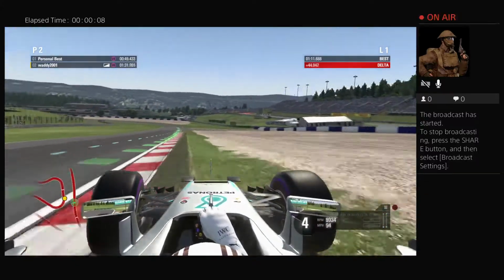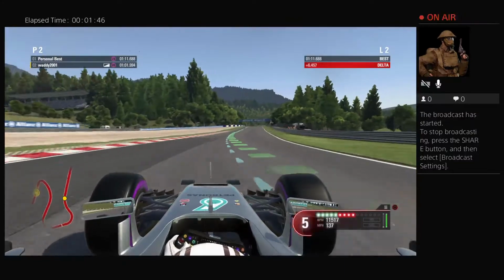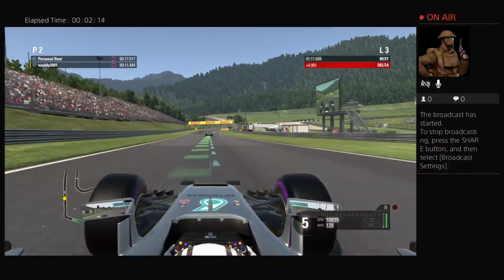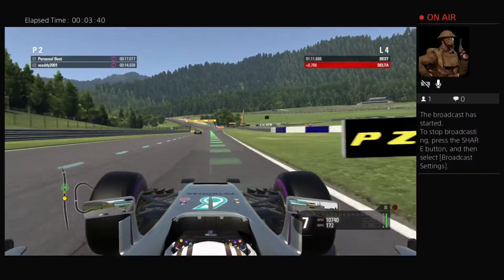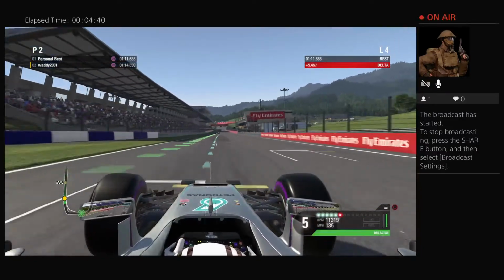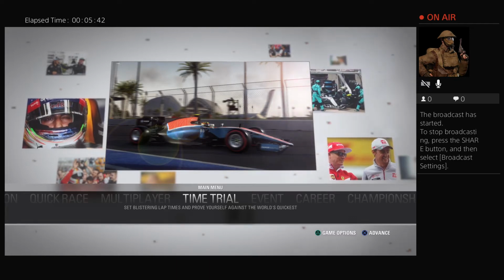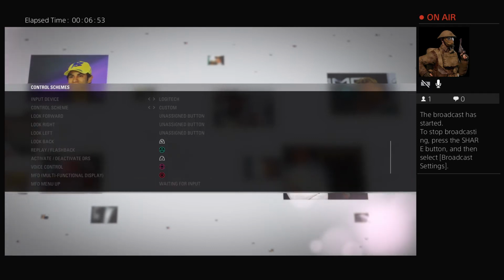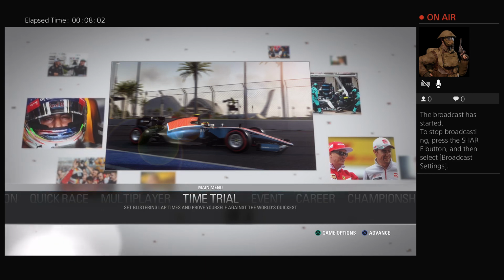DriveHub - First tests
This is our first test with the DriveHub unit. It's made by CollectiveMinds  (I think I said 'creative' in the video) and allows you to use an older steering wheel setup on a new console, in this case a Logitech G27 on a PS4 Pro. The game is F1 2016 with my own commentary. Read more about it on the forum, gtworld.ca